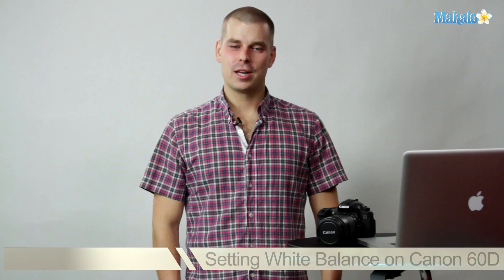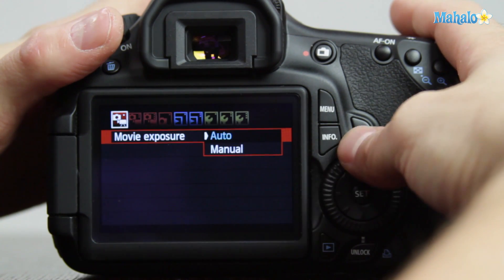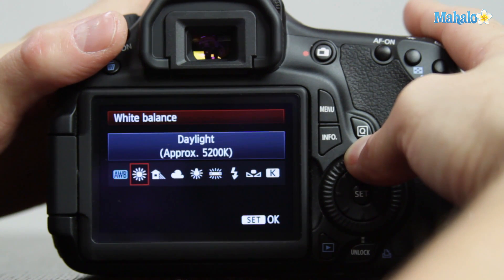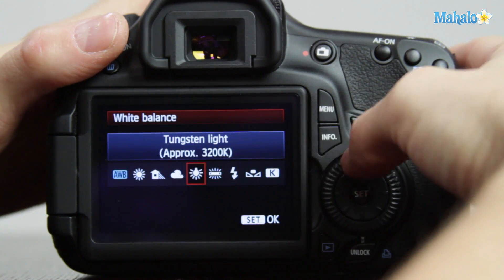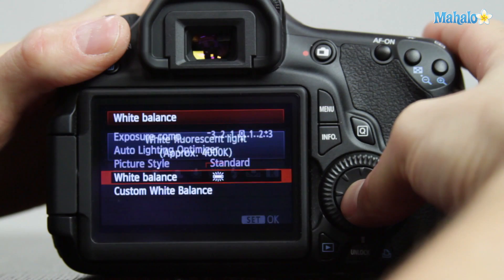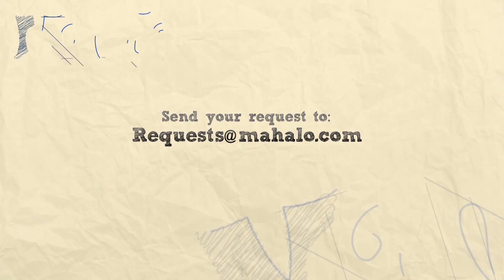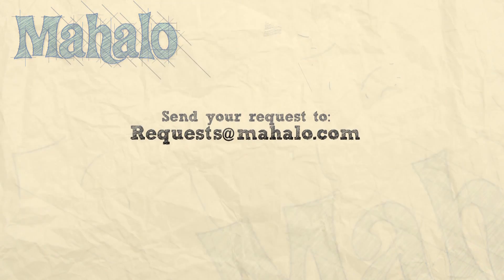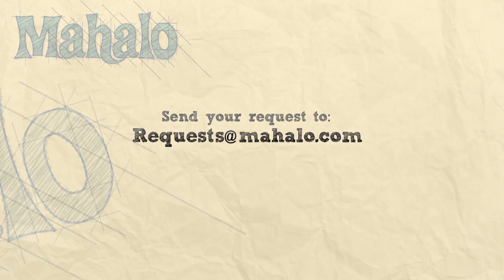How to Set the White Balance on a Canon 60D DSLR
This video explains how to select one of the white balance presets on a Canon 60D DSLR.